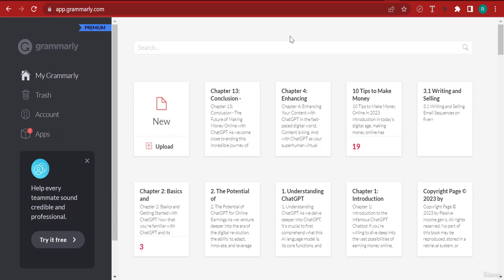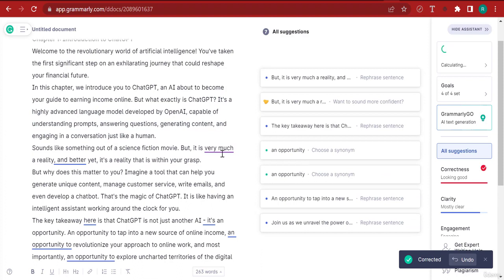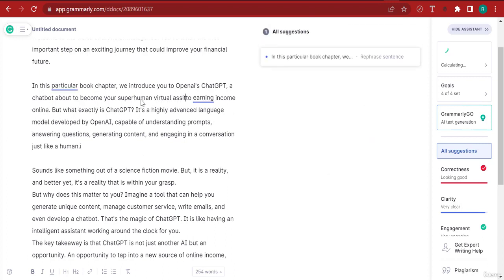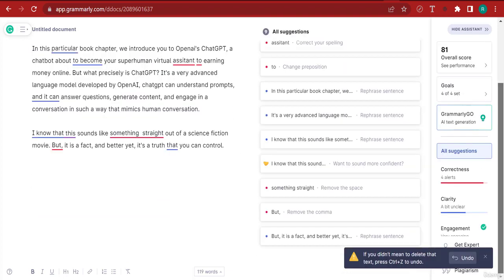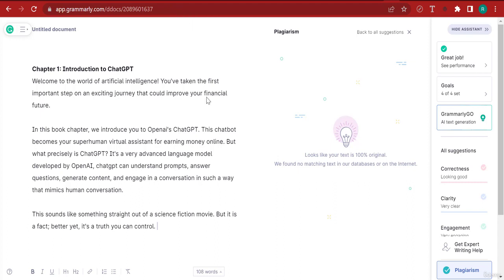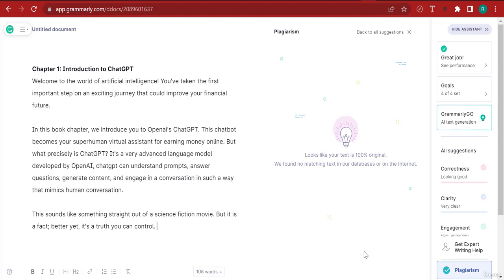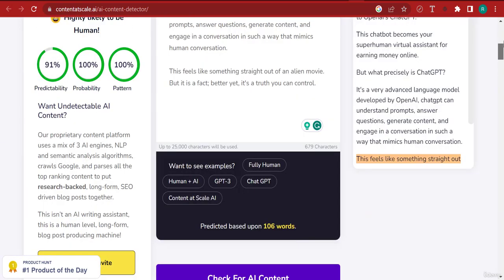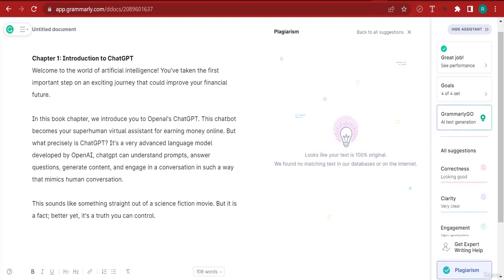Checking for Plagiarism & Bypassing AI Content Detector Tests With This Trick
Understand What Constitutes Plagiarism: Plagiarism involves using someone else's work, ideas, or words without giving proper credit. This includes copying and pasting text, paraphrasing without citation, and not acknowledging sources.

Use Proper Citation: When using someone else's ideas or words, make sure to cite the source properly. Follow the citation style recommended by your institution or publication, such as APA, MLA, or Chicago.

Paraphrase Carefully: If you're paraphrasing information from a source, ensure that you're expressing the ideas in your own words while still maintaining the original meaning. Also, remember to provide a citation to acknowledge the source.

Quoting: When directly quoting a source, use quotation marks and provide an accurate citation. Quotes should be used sparingly and only when the original wording is essential.

Synthesize Information: When synthesizing information from multiple sources, provide a comprehensive understanding of the topic by integrating various perspectives and ideas. Always cite the sources you used in your synthesis.

Utilize Plagiarism Detection Tools: Before submitting your work, use plagiarism detection tools such as Turnitin, Grammarly, or Copyscape to ensure that your content is original and properly cited. These tools can help identify any unintentional plagiarism that may have occurred.

Develop Your Own Ideas: Whenever possible, strive to develop and express your own ideas and insights. Building on existing research and knowledge is essential, but adding your unique perspective contributes to the academic and intellectual discourse.

Review and Edit: Before finalizing your work, carefully review and edit it to ensure clarity, accuracy, and originality. This includes checking citations, paraphrases, and references to ensure they meet the required standards.